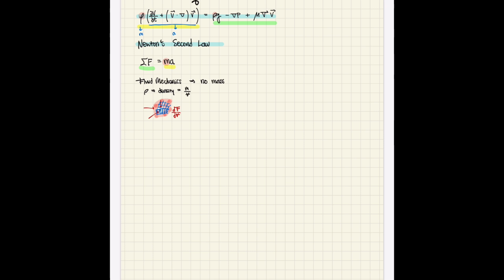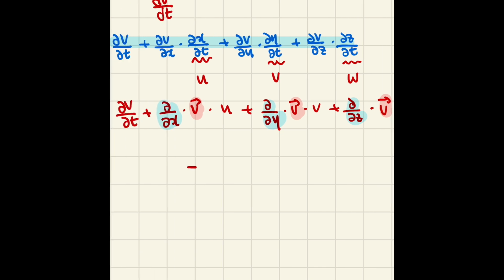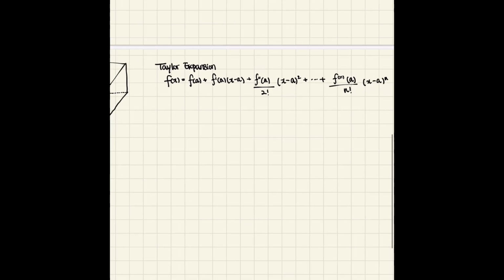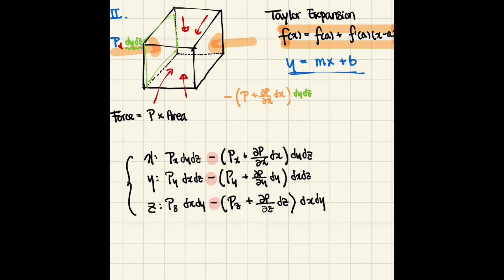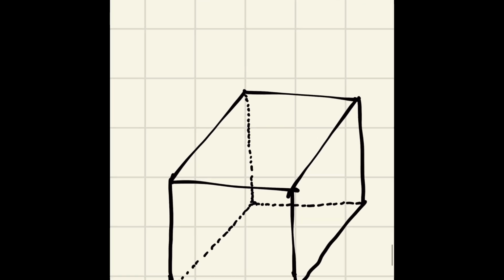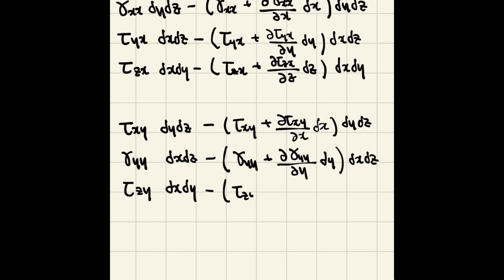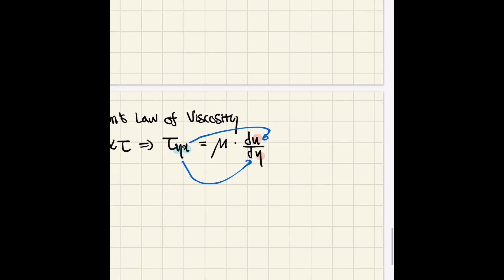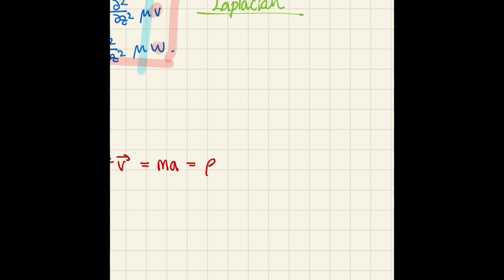Navier-Stokes Equation Derivation and Explanation - Harry Lee